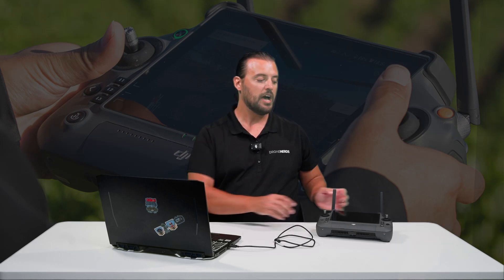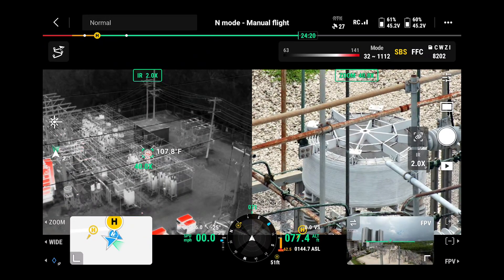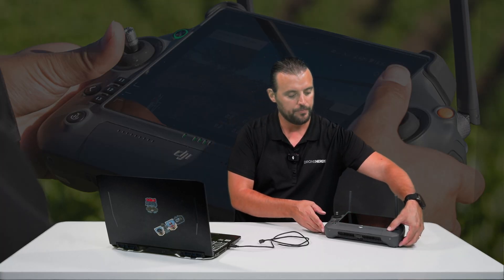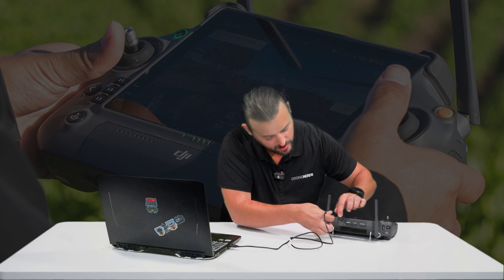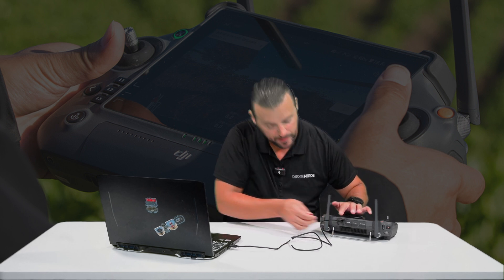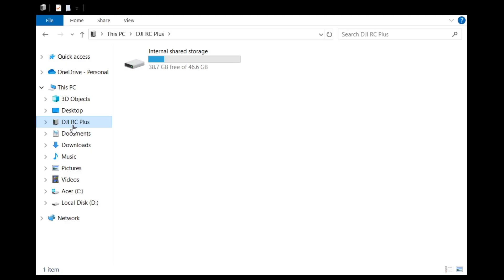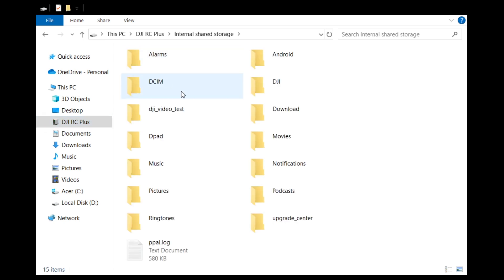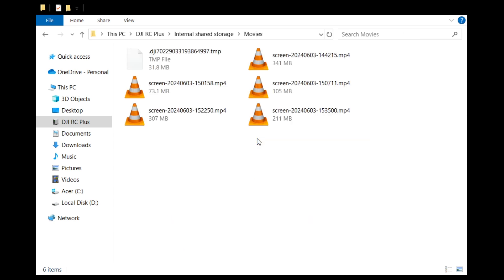How to Get Screen Recording Off DJI Enterprise Remote Controller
In this video, we show you how to transfer your screen recordings from your DJI Enterprise remote controller onto your PC. These screen recordings are as critical as flight logs and you should always screen-record your flights during missions to capture telemetry data during a mission. If you would like to speak to one of our experts about enterprise drone solutions,